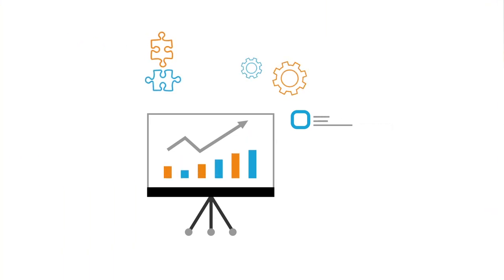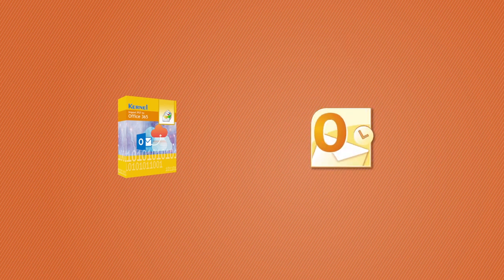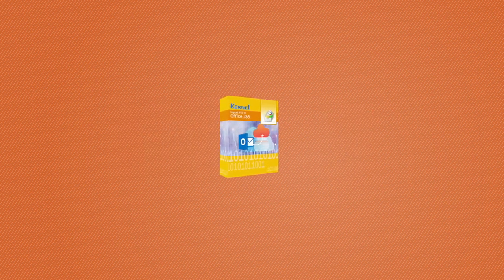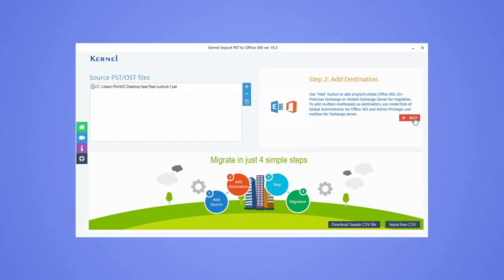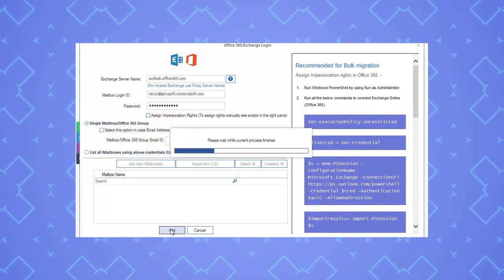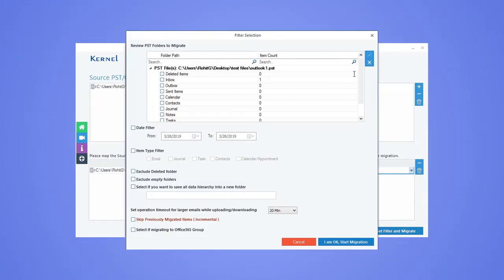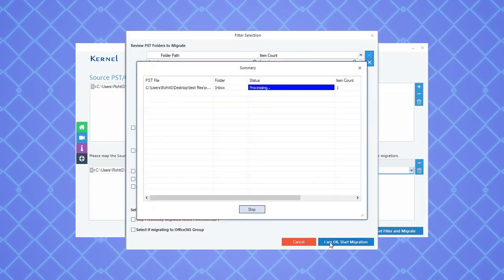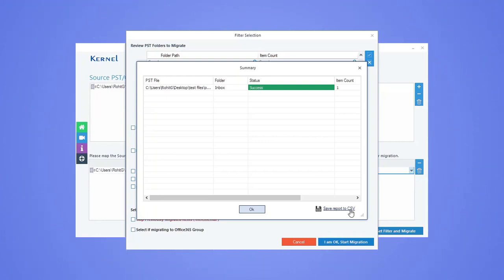Upload PST to Office 365 Archive Mailbox with Kernel Import PST to Office 365 Tool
Import PST File to Office 365 Online Archive Folder

Watch this video to know how to upload Outlook PST files to Archive mailboxes in Office 365. The complete process of uploading PST to Office is explained using the professional Kernel Import PST to Office tool. In this video, you will get to understand the tool’s simple interface and variety of filtering options available in it for need-based upload.